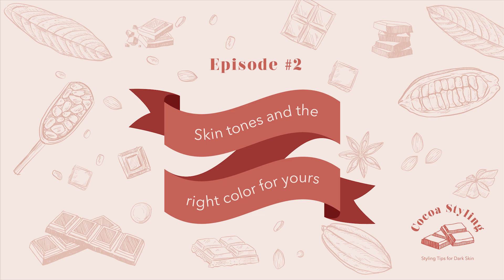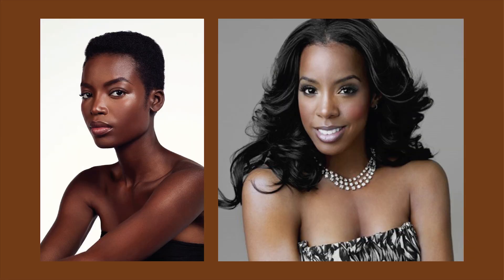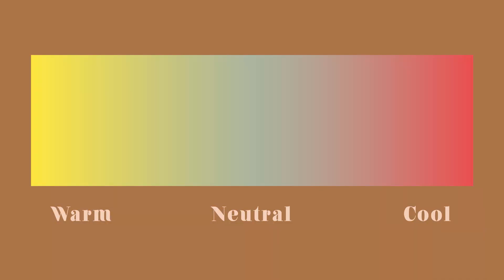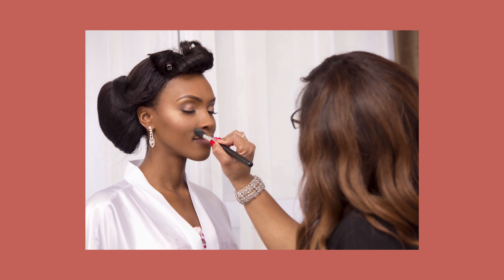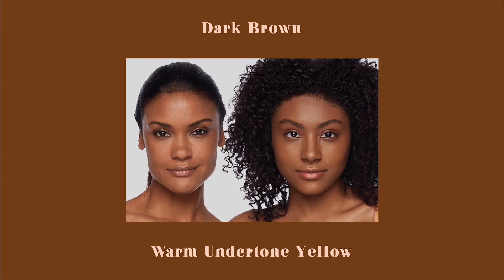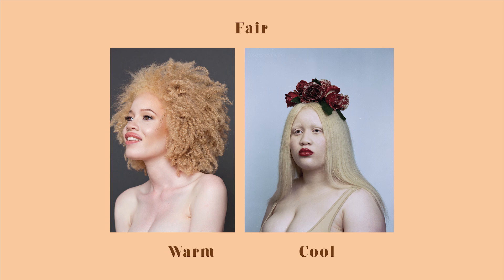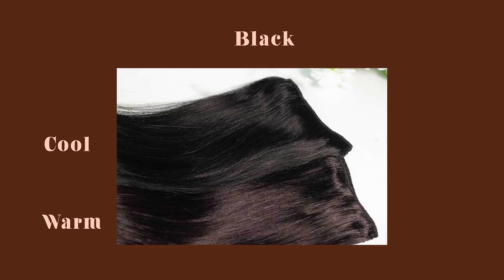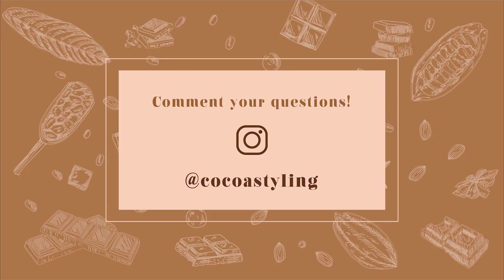Skin tones and undertones pt.1 | For Black Women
Hello, welcome to Cocoa Styling, a place where you can find styling tips for dark skin women. This video is about skin tones and undertones, the first video in a five-part series about choosing the best colors for your skin tone.

I will try to upload weekly, so turn on your notifications and don’t miss out next week’s video, it will be about the method I developed to determine your season if you are black.

I’m a certified stylist and a fashion designer as well as a woman of color, and my job really helped me out figuring some things out and I would love to help you guys as well.

My online style and color consultancy service is finally up! If you want to hire me as your personal style consultant just head over Remember, if you just have simple questions about my videos just post them here in the comments or dm me on Instagram